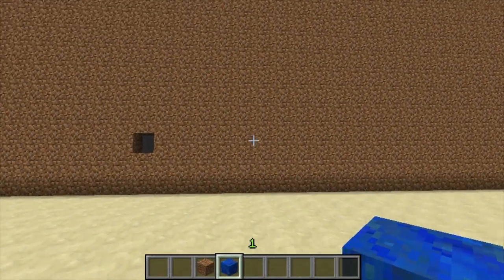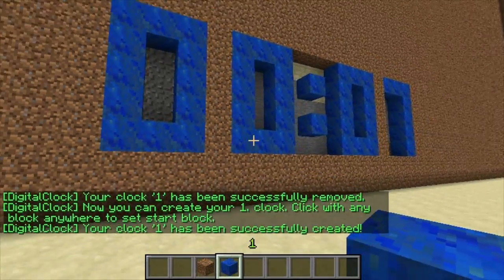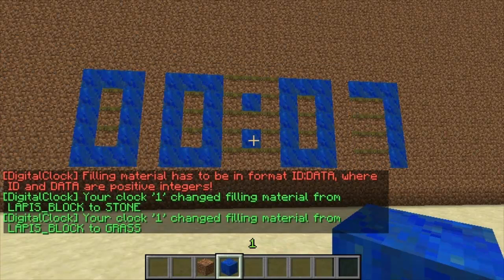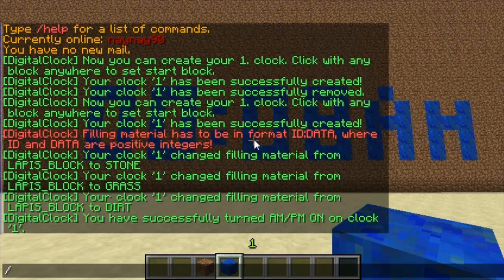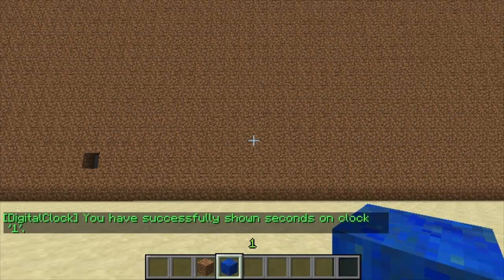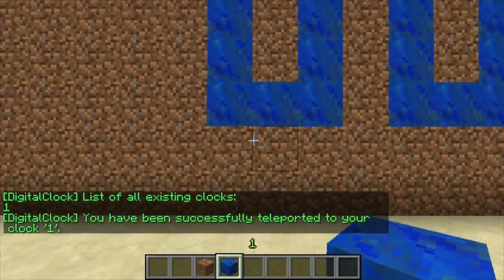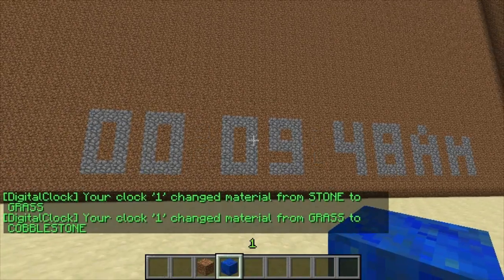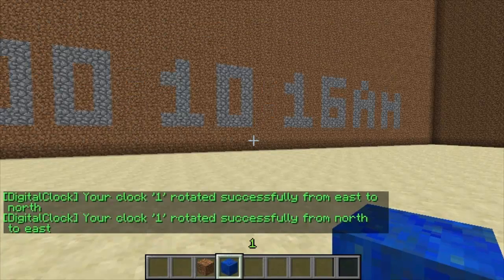Minecraft Bukkit Plugin - Digital Clock - Automatically Updating Clock!